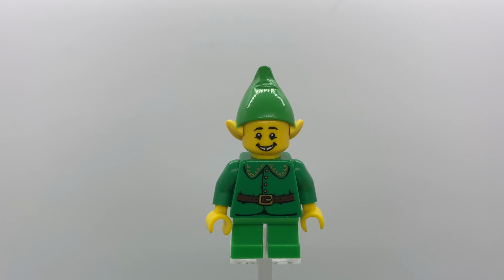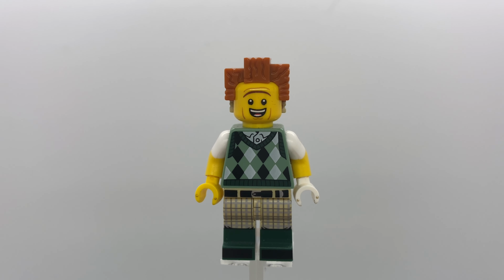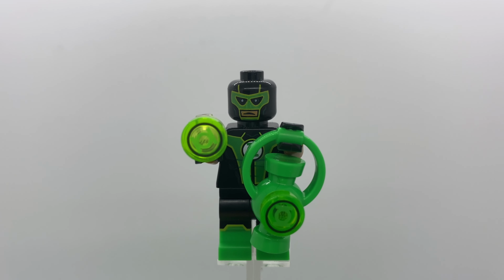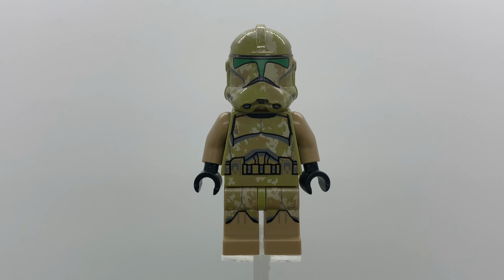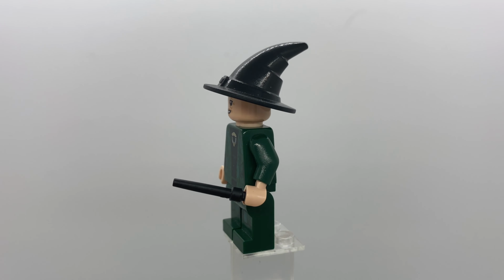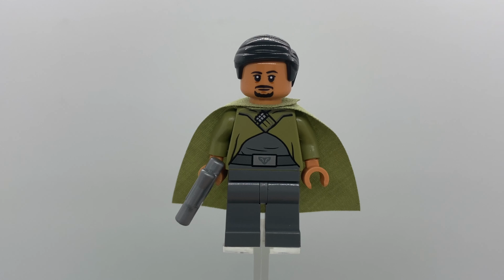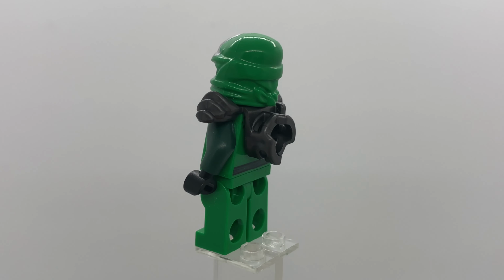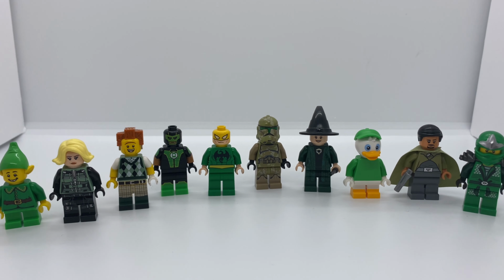Top 10 LEGO Minifigs You Can’t Pinch Today [Happy St. Patrick’s Day!]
I am so sorry guys, turns out I forgot to show the prizes for 1000 subscribers. They will be the LEGO Galaxy's Ege Set and the Poe Dameron Galaxy's Edge Helmet.
Happy St. Patrick's Day everybody! Today I have decided to come out with a fun little video for you guys today. I hope you enjoy it because I definitely had a fun time making it. And while obviously, these figures can't get pinched today, I also just thoroughly enjoy them as figures themselves. There are surprisingly a lot of cool, green LEGO Minifigures out there and I can't wait to share the best of the best with hall of you guys. From holiday elves to Bail Organa, there is a lot to show you!